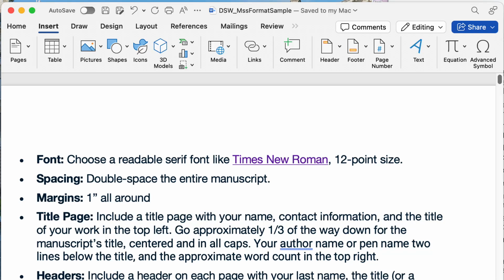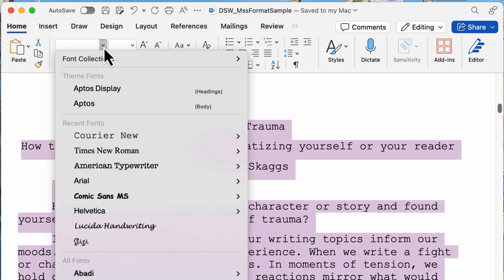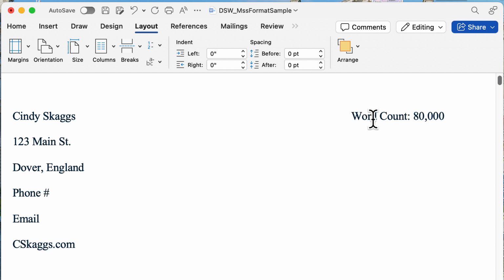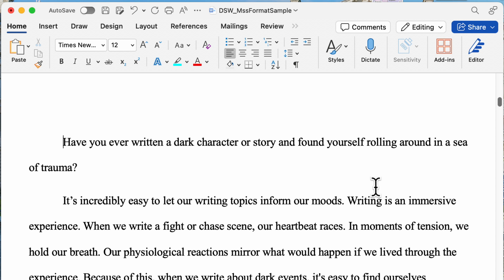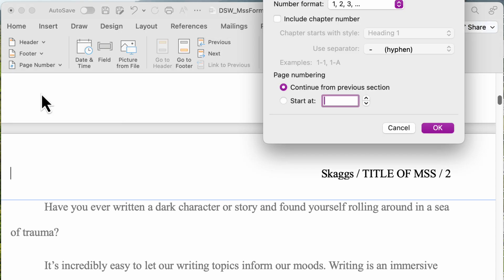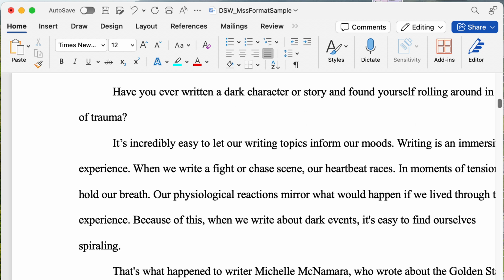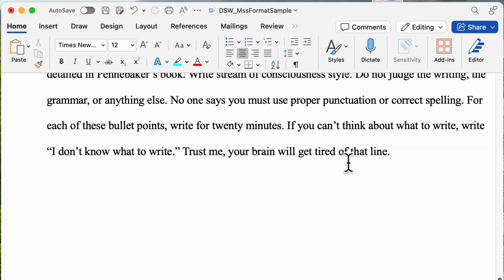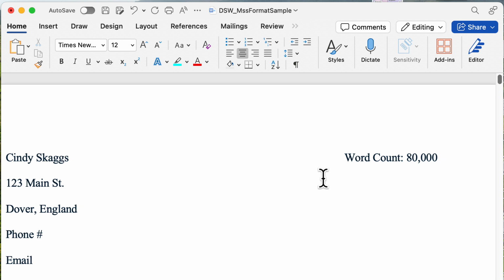Manuscript Format MSWord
Step by step guidance on manuscript format using MS Word.

Want more of this kind of content? Find me at The Write Place on Substack

Have a particular writing topic you want me to cover, include that in the comments.

• Font: Choose a readable serif font like Times New Roman, 12-point size.
• Spacing: Double-space the entire manuscript.
• Margins: 1” all around
Go approximately 1/3 of the way down for the manuscript’s title, centered and in all caps. Your author name or pen name two lines below the title, and the approximate word count in the top right.
• Headers: Include a header on each page with your last name, the title (or a shortened version), and the page number.
• Page numbering: Number all pages consecutively, starting from the first page of the story (not the title page).
• Paragraph Indentation: Indent each paragraph by 0.5 inches using the tab key or paragraph formatting options.
• Justification: Align text to the left (left justification).
• Sentences: Use only one space between sentences.
• No Extra Space Between Paragraphs: Do not add extra space between paragraphs beyond the indentation.
• Scene Breaks: Use a scene break (*** or #) or a blank line with an indented line after to indicate a scene break.
• No Fancy Fonts or Colors: Use black ink only and avoid using any other colors or fancy fonts.
• Italics: If your work requires italics, you can either use the italic font or underline the text as some publishers/agents prefer this.
• Ending: Center the word "END" after the final line of your manuscript to clearly indicate its conclusion.
• File format: Submit your manuscript as a Word document (.doc or .docx)